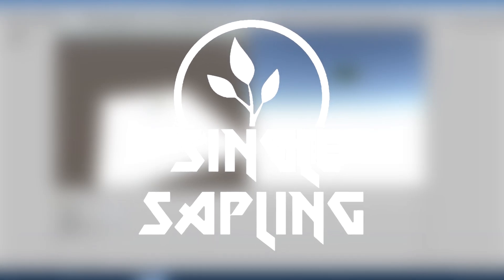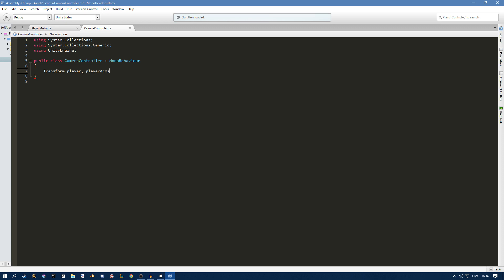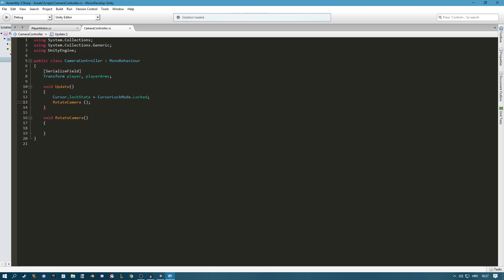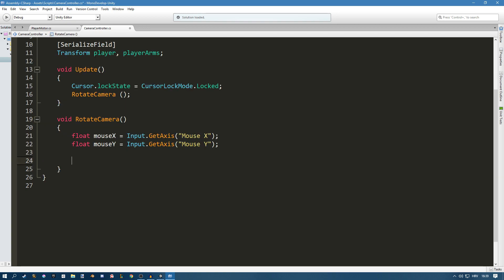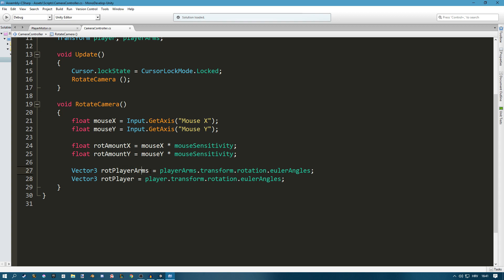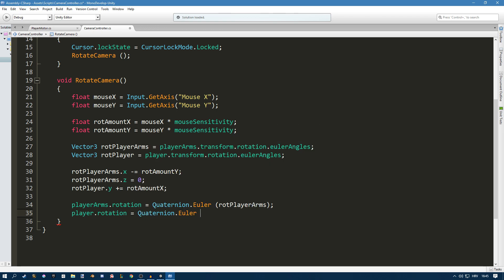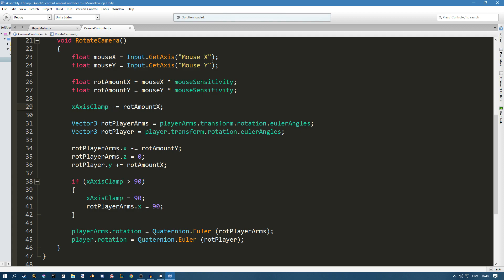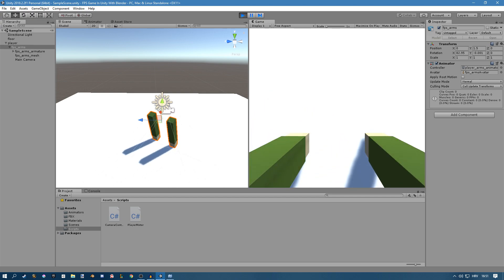FPS Camera Mouse Look Controller - FPS Game In Unity - Part 9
---FPS CAMERA MOUSE LOOK CONTROLLER---
In this episode I show you how to make a fps camera controller that takes mouse input and uses it to rotate the camera.

---Previous Video---
Player Movement ( Jump ) - FPS Game In Unity - Part 8

---TAGS---
script make game for free 2018 development dev unity blender program tutorial guide new hd twitter youtube developer indie design art cool easy quick fast fps first person shooter game gaming how to modeling rigging coding scripting intro introduction leanr teach learning how to make a game weapons arms hands hand player set up camera controller fps camera look looking mouse input